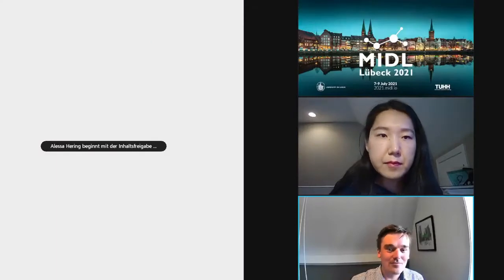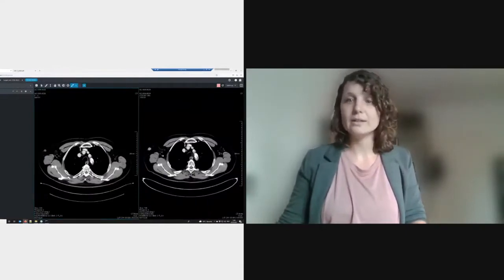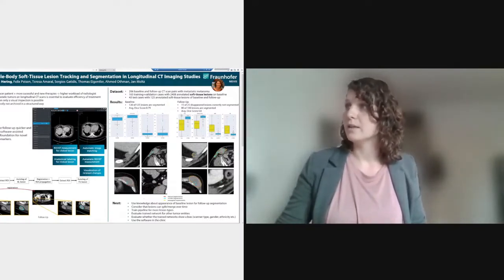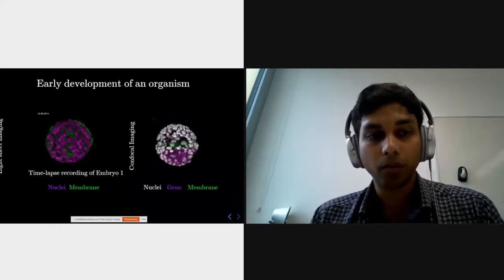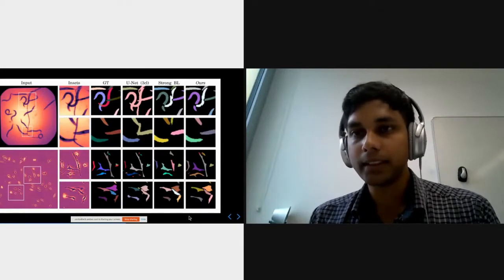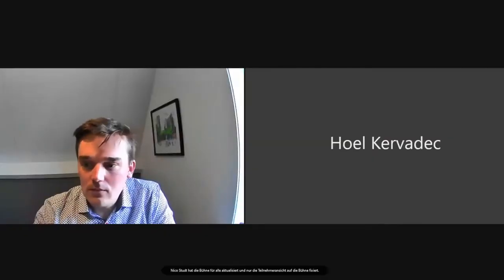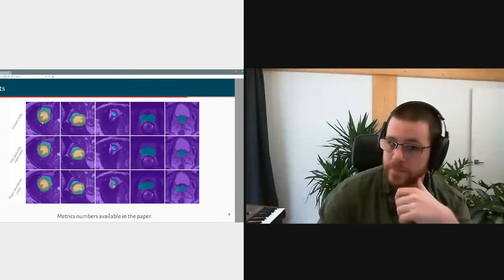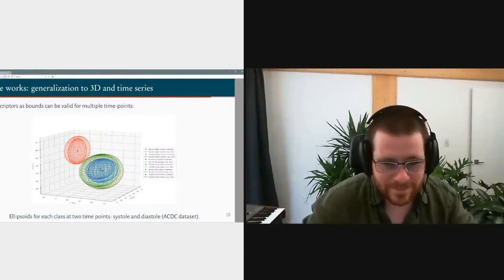MIDL 2021 - Day 1 - Long oral track A1-A3, Segmentation